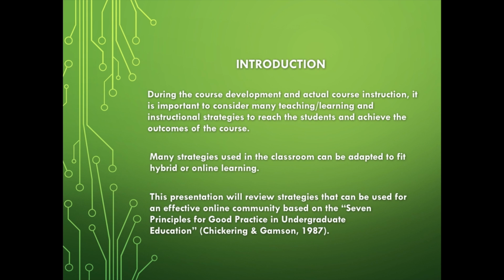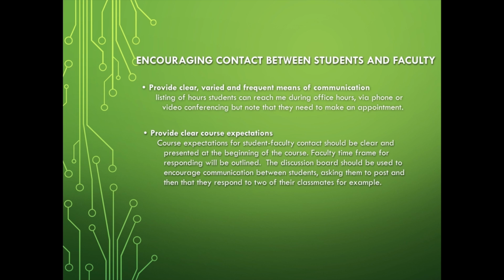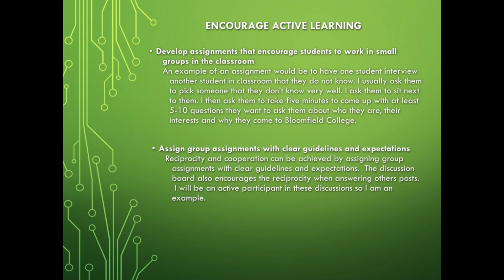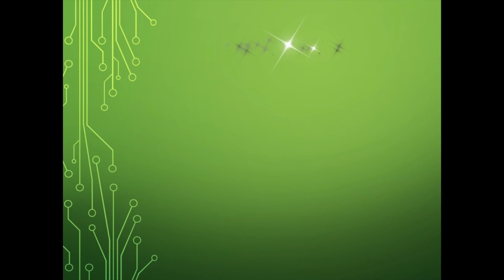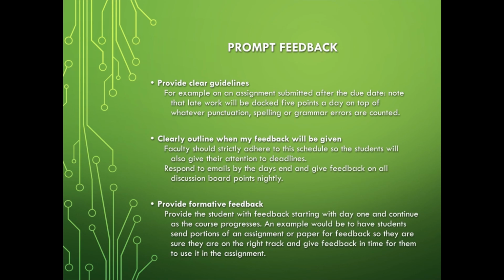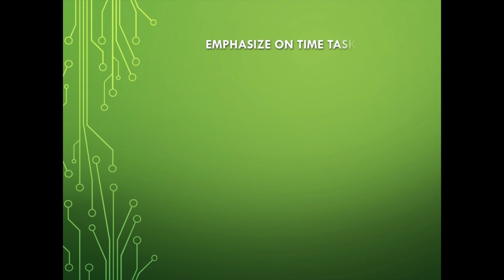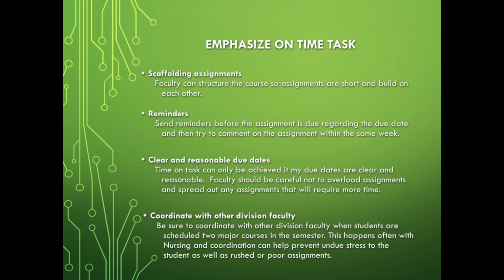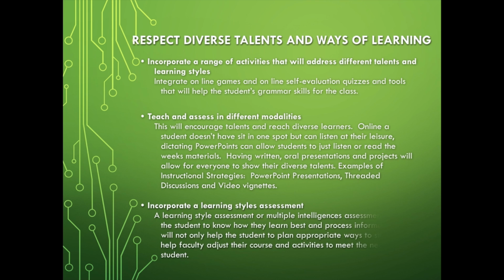7 Priniples of Teaching On line Dillard, Colucci and SVERCAUSKI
This presentation is for a class for teaching principles of On Line Instruction at Bloomfield College. I was composed by Linda Colucci, JACQUELYN SVERCAUSKI and Esther Dillard.